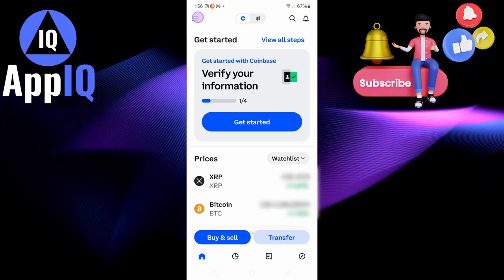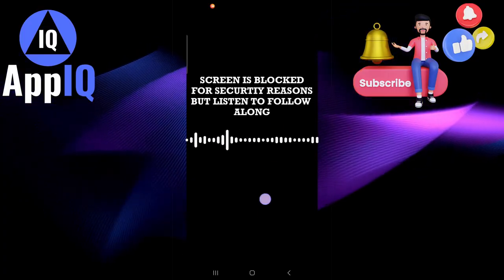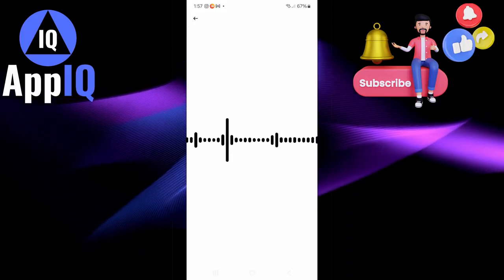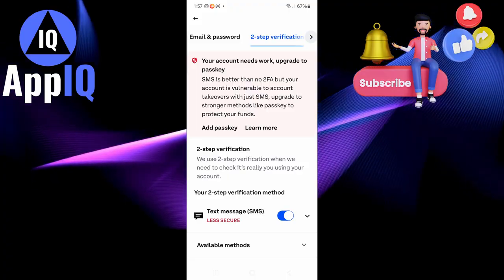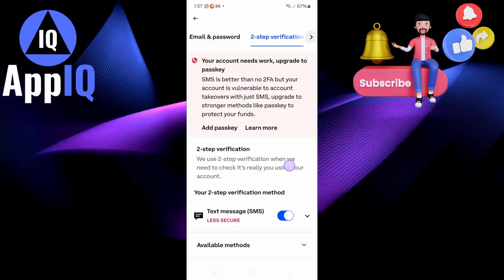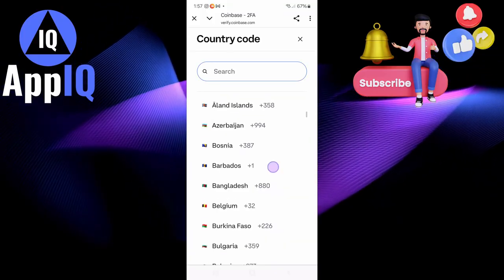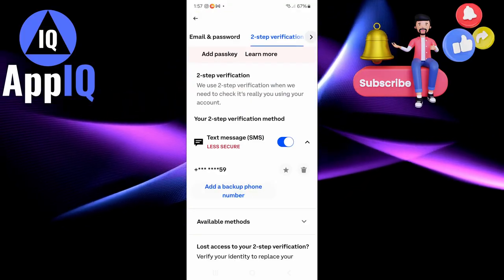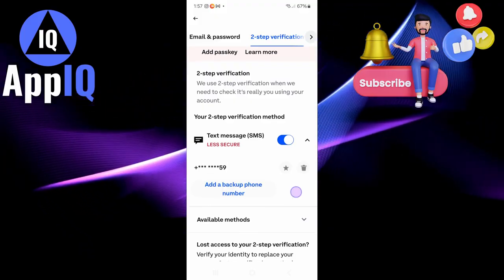How to SWITCH Your Coinbase 2 Factor Authentication Phone Number in SECONDS!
Learn how to switch your Coinbase 2-factor authentication phone number in seconds with this quick and easy tutorial! Are you tired of dealing with outdated or lost phone numbers tied to your Coinbase account? In this video, we'll show you the step-by-step process to update your 2FA phone number and enhance your account security. Whether you're a seasoned cryptocurrency trader or just starting out, this tutorial is perfect for anyone looking to improve their Coinbase experience. So, what are you waiting for? Watch now and switch your Coinbase 2FA phone number in no time!